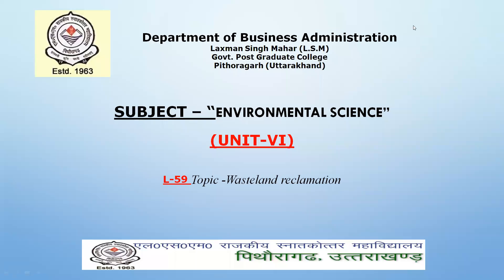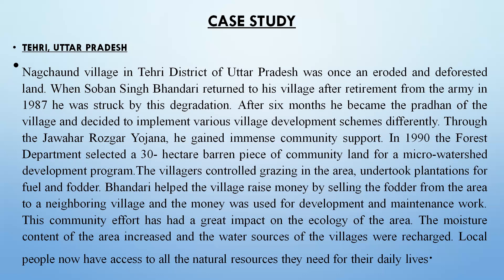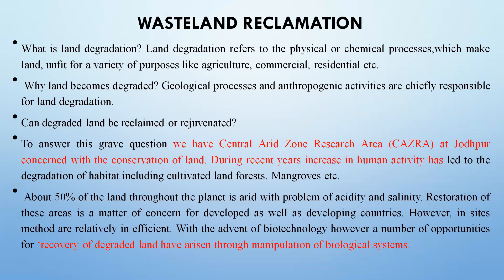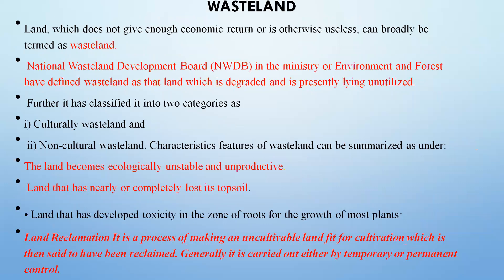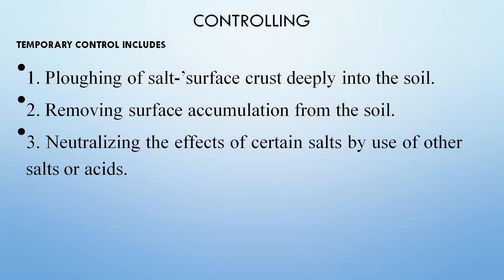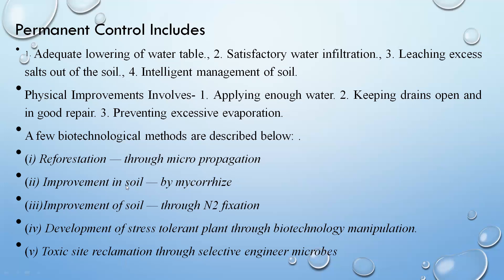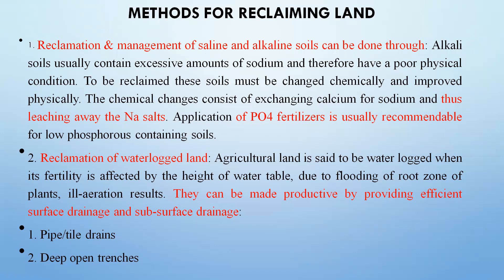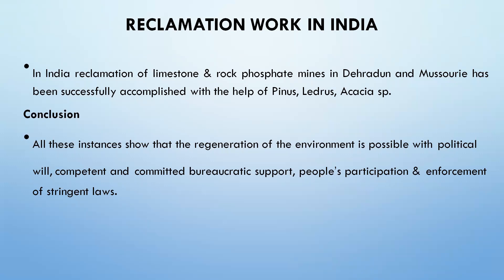EVS,L 59- Wasteland reclamation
EVS,L 59-  Wasteland reclamation-CASE STUDY(Nagchaund village in Tehri District ),Wasteland Reclamation, Temporary Control ,Permanent Control, Methods For Reclaiming Land